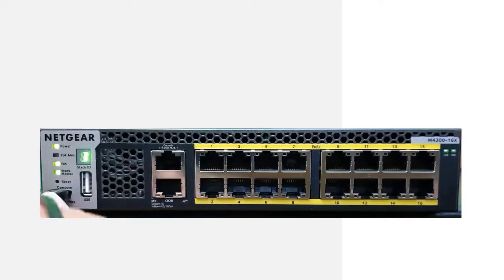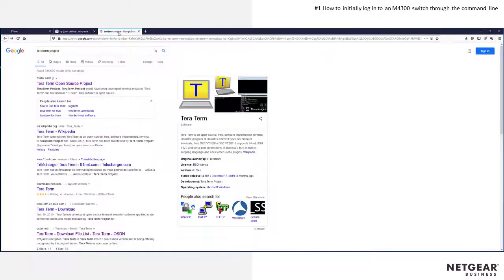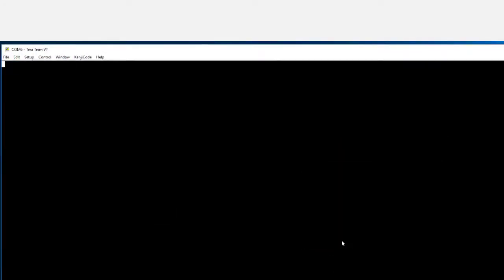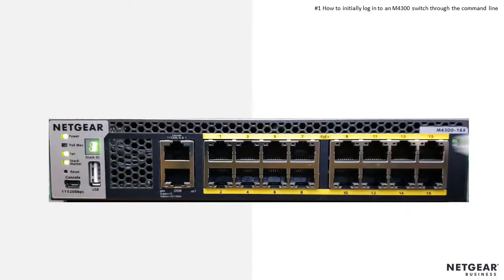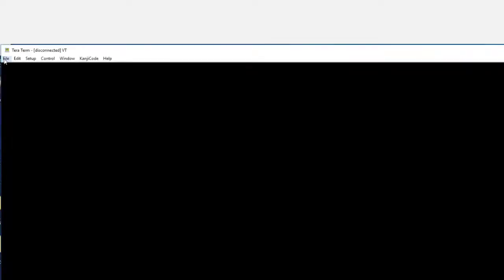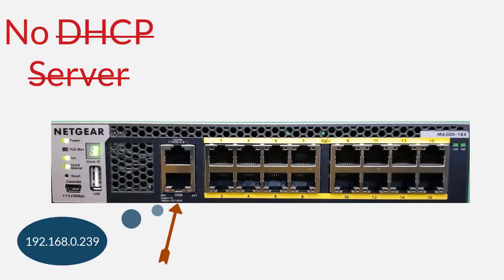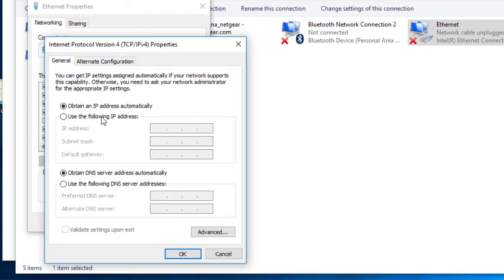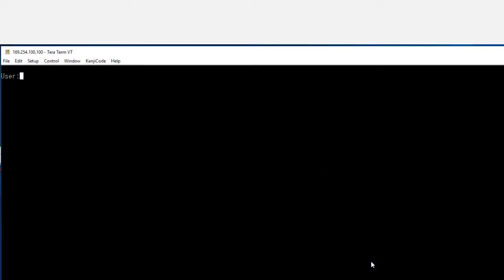Tech Tips How to Log In to the NETGEAR M4300 Switch Through the Command Line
Learn how to log in to a NETGEAR M4300 Switch through the command line, out of the box. In this video, we'll cover the main possibilities for accessing the command line interface of a brand new M4300 Switch via local console, telnet to the Out of Band port and to the In-Band ports, with or without a DHCP server.

The NETGEAR M4300 is the world’s only 1G, 10G and 40G stackable platform designed for server and audiovisual installations, converged access layer and dependable core in SMB environments. Use the industry-standard command line interface (CLI) or functional NETGEAR web interface (GUI) to manage the NETGEAR M4300 Managed Switches.